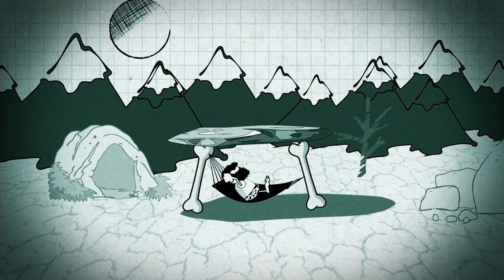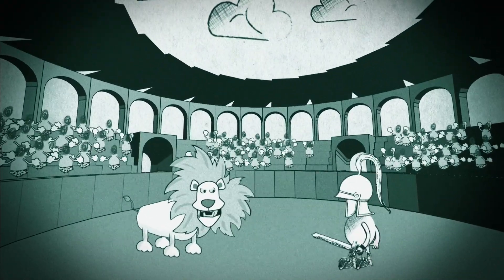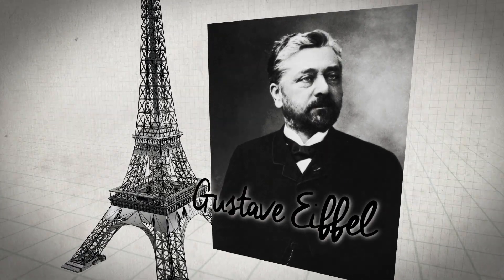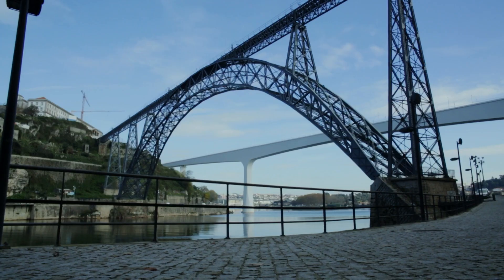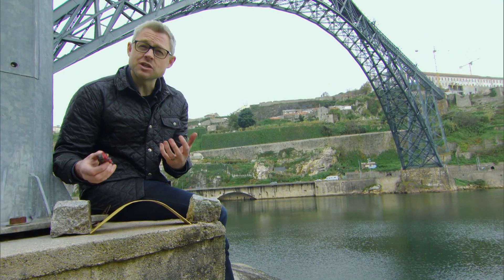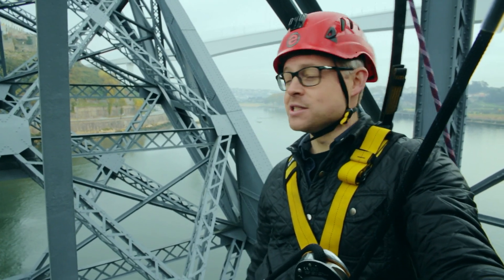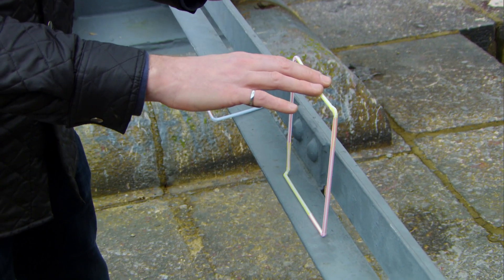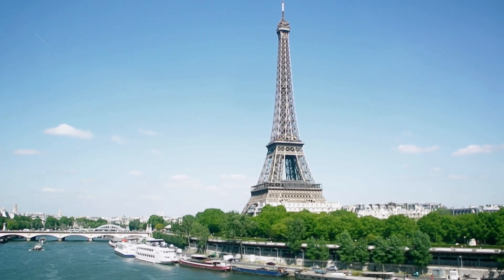Eiffel’s Breakthrough in Arch Design | Blueprint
Impossible Engineering looks at the history of pioneering modern-day mega structures. Behind every seemingly impossible marvel of modern engineering is a cast of historic trailblazers who designed new building techniques, took risks on untested materials and revolutionised their field.